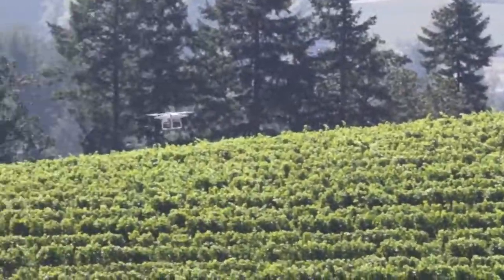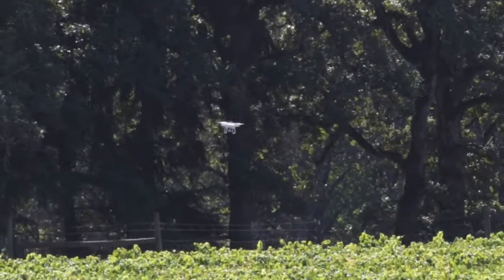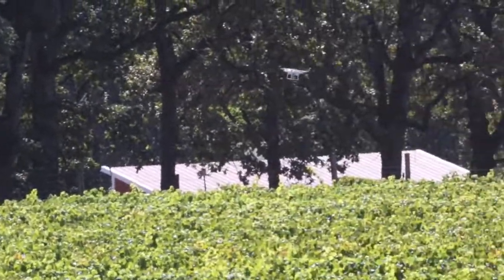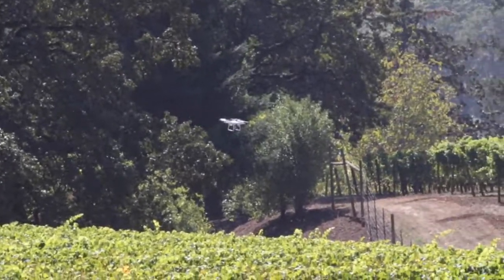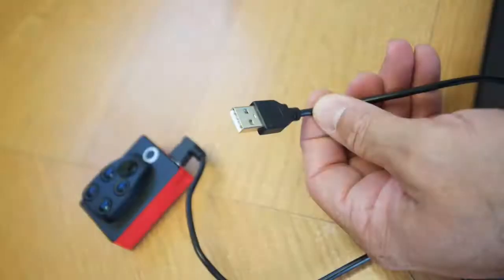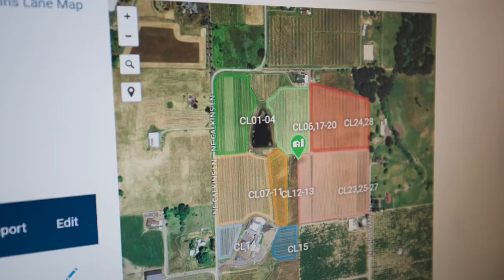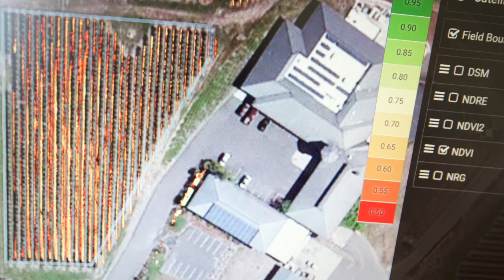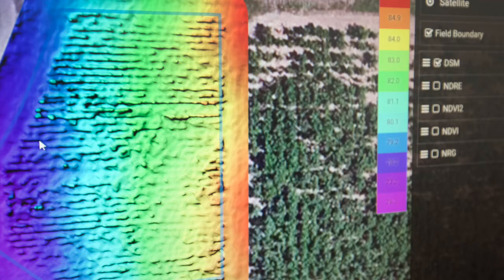Oregon viticulturist tests drone technology to improve vineyard results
Viticulturist Chad Vargas is currently testing drones with multispectral cameras to record various stages of growth, nutrition and health of Pinot Noir grapes in Newberg, Oregon. (TJ Mullinax/Good Fruit Grower)